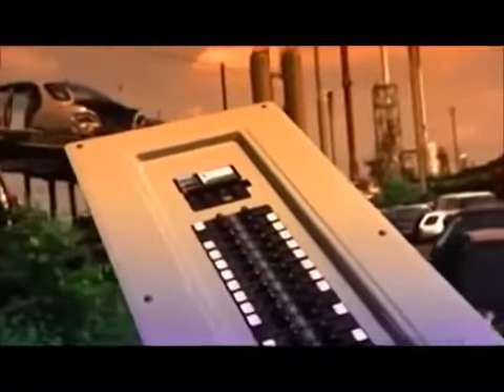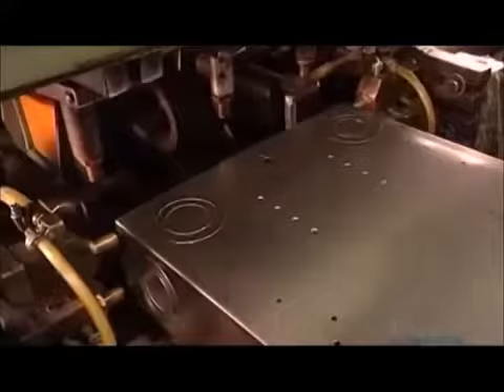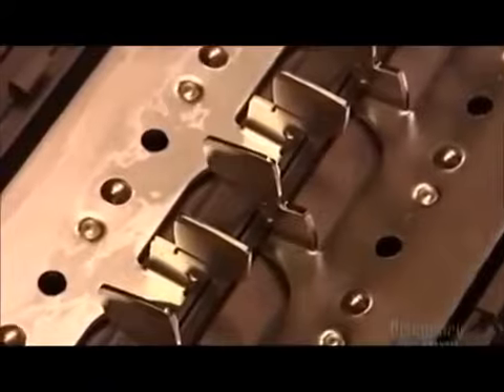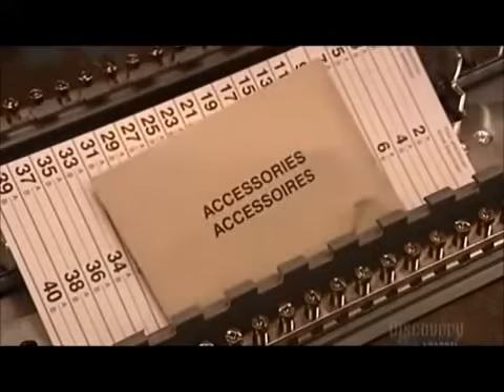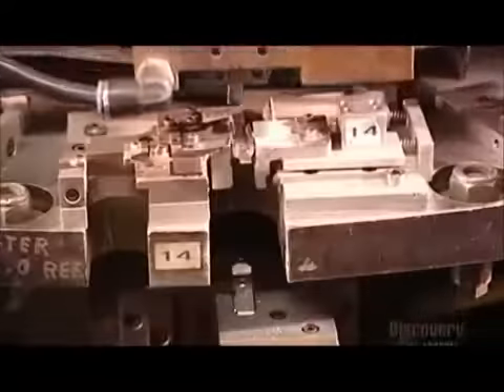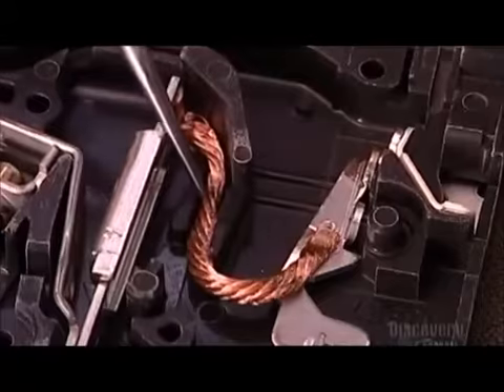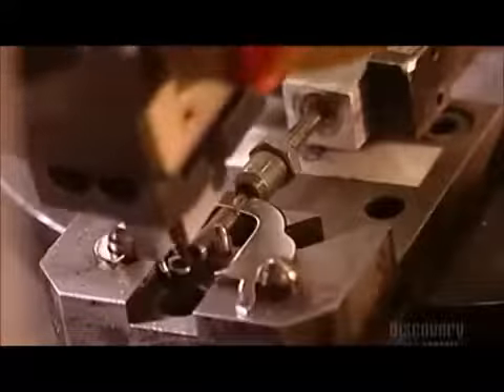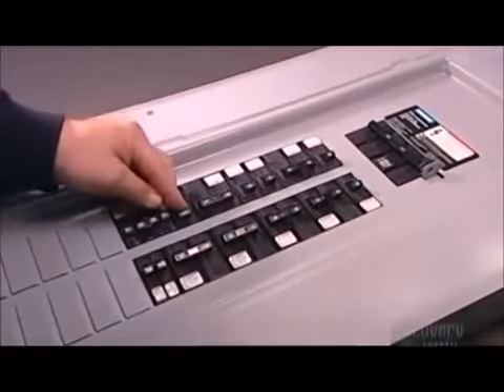How its Made Electrical Panels